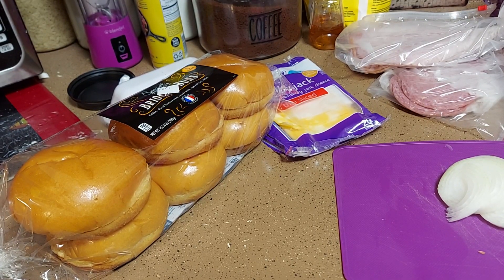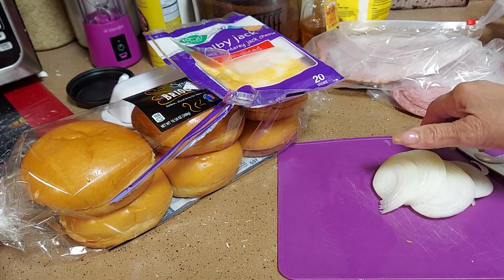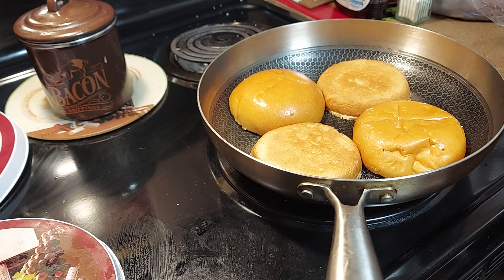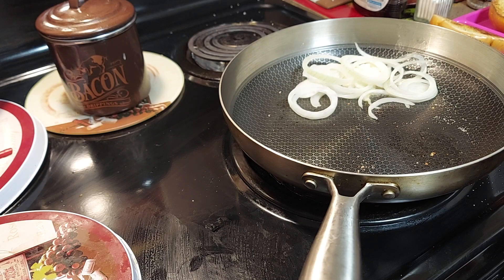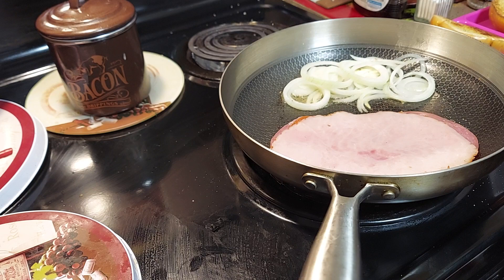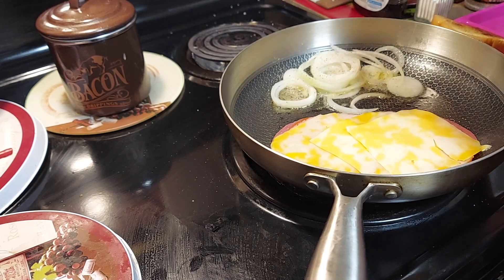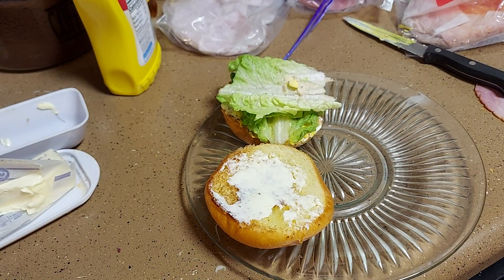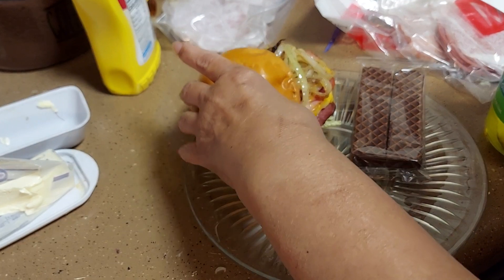game day snack special/ hoagie sandwich/ nutty bar/ chips or cheese curls/pickles/pudding